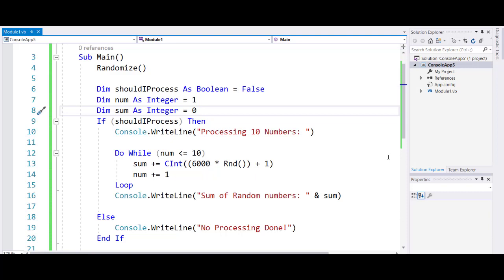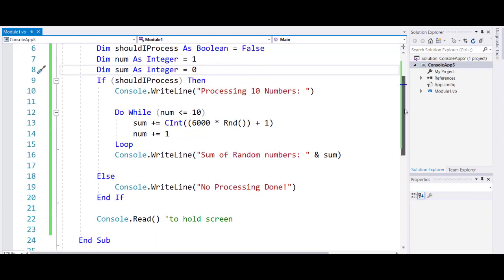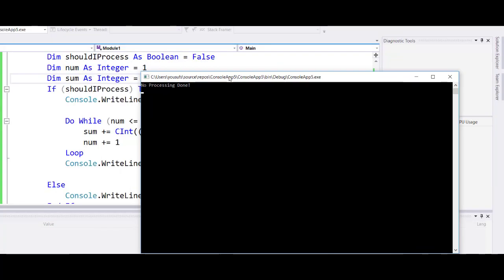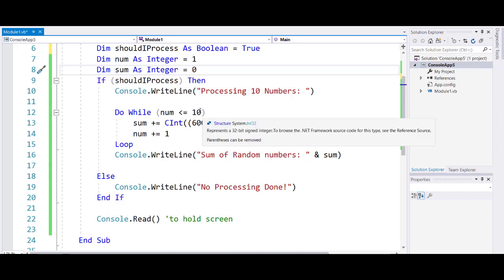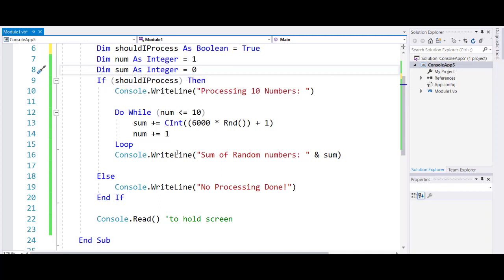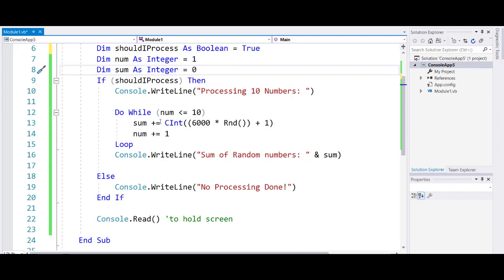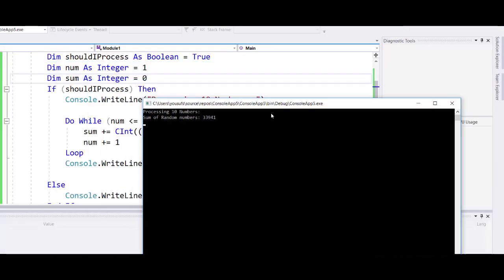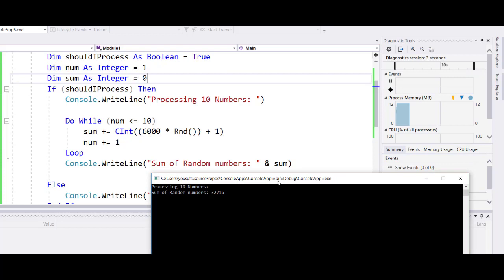Using a Loop in an If Condition - Visual Basic Example